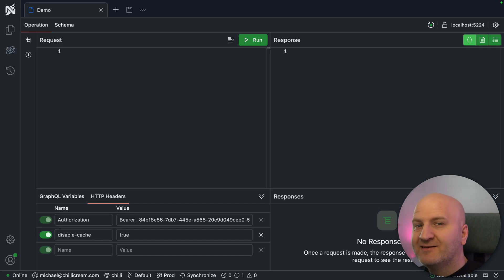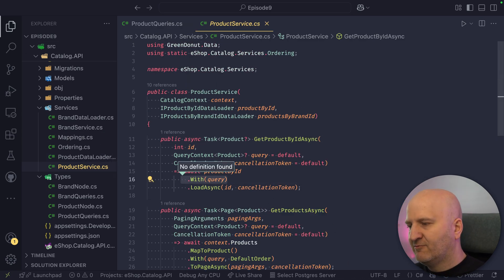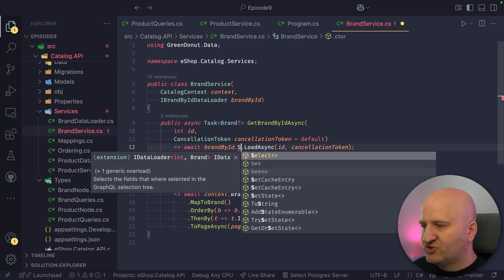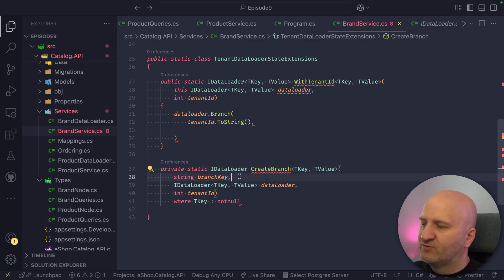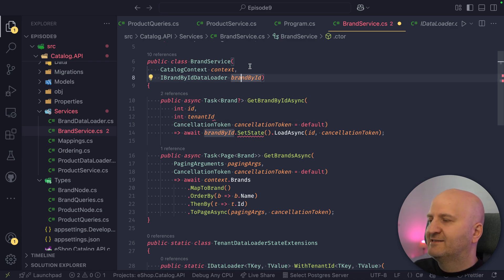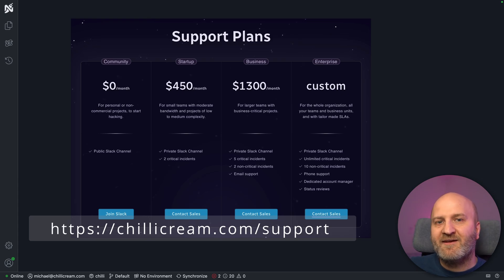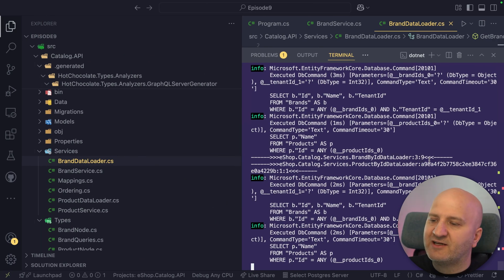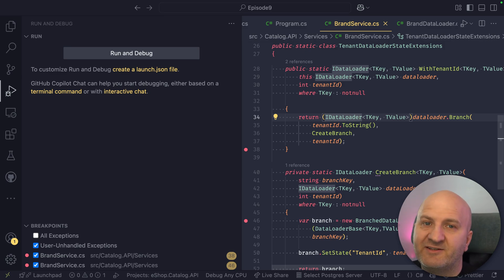How to Use State in DataLoader for Context-Aware Fetching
Hi everyone!

In this episode, we’re going to explore how to make your DataLoaders stateful—so you can pass in things like tenant IDs or authorization context to fetch data in the correct scope without compromising performance.

So buckle up, and let’s jump in! 🚀